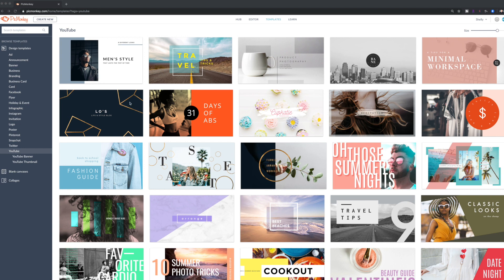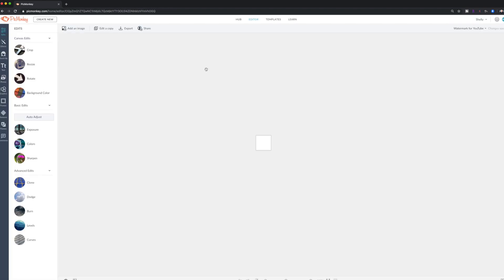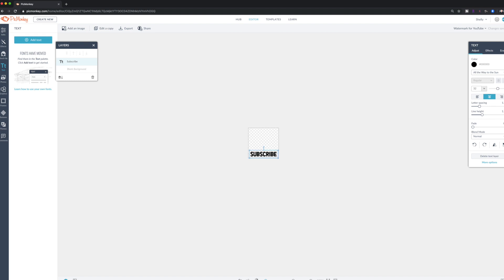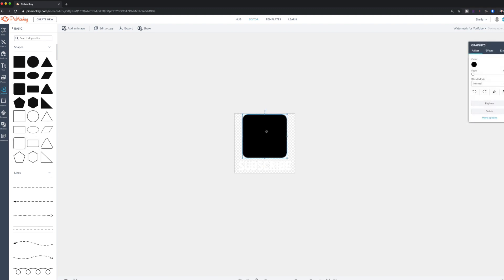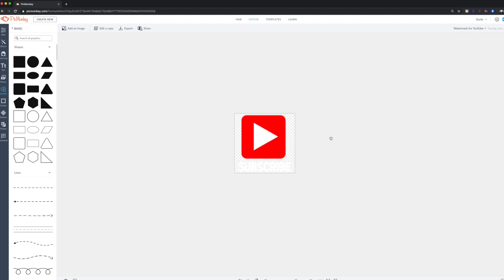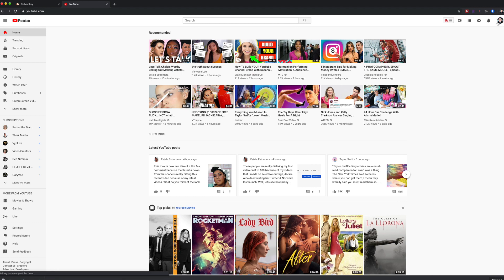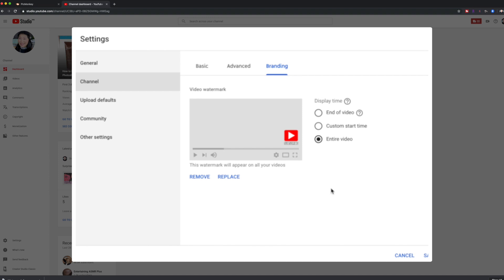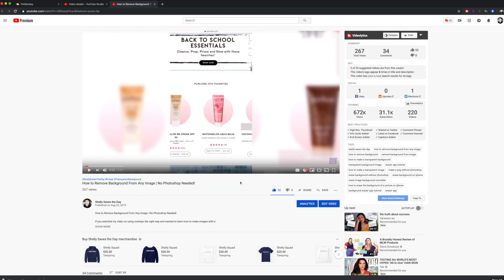Create YouTube Branding Watermark for Your Channel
Create YouTube Branding Watermark for Your Channel // Today I'm showing you how to create and apply your own custom branding watermark for your YouTube videos. I'll walk you through creating a custom watermark in PicMonkey and then how and where in your YouTube channel settings to apply your new watermark.

💻 Want more help from me and likeminded creators? Join my FaceBook Group Brand New to Personal Branding

🖌Save 10% of your entire purchase on MODA brushes with Code: SHELLYSAVES
FAQs
🎥 Filming Gear

Hi I'm Shelly, YouTube Certified Creator and Seattleite. I help you make content so you can share what you love with the world.

All my channels:
Beauty Unboxings and GRWMs | Shelly Slays the Day

Cover songs and music live streams | Shelly Sings all Day

Vlog Channel | Shelly Vlogs the Day

117 E Louisa St No 404
Seattle, WA 98102
YouTube Branding Watermark
YouTube Watermark
PicMonkey youtube branding watermark tutorial Want more savings & discounts?